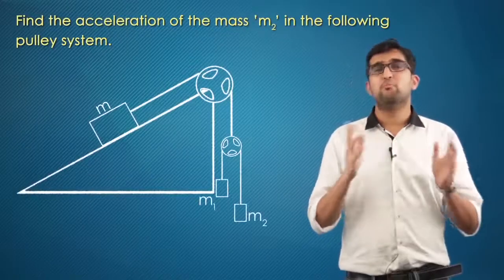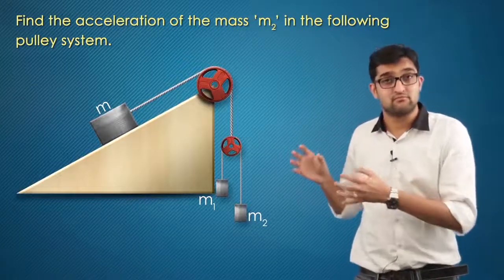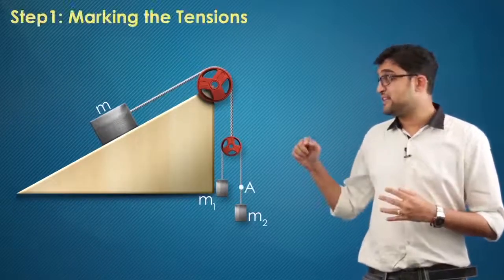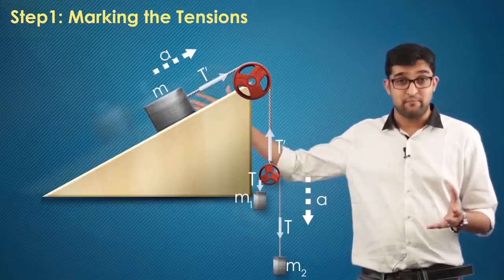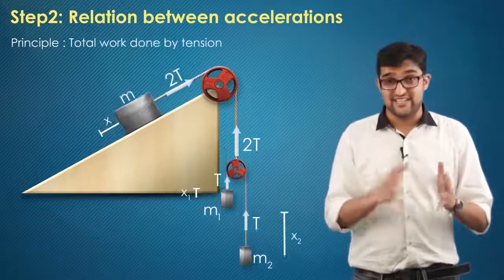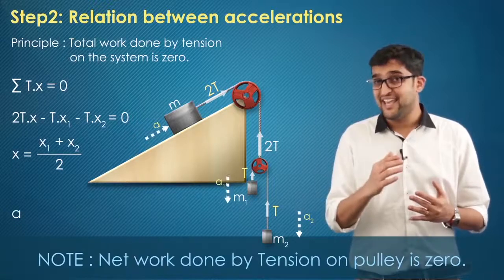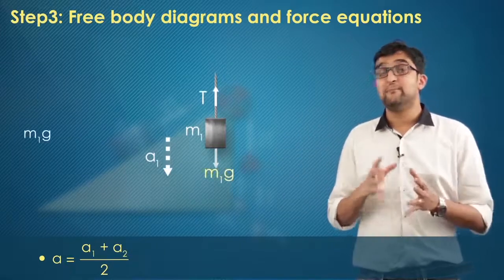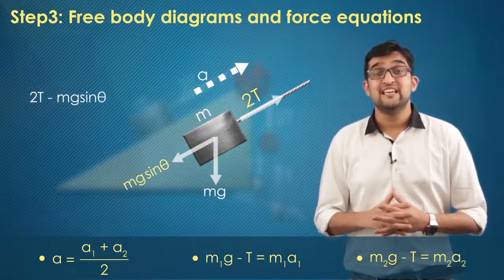NEET Physics Preparation | Solving NEET Pulley problems Made Easy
"Preparing for NEET Exam? Realize your AIIMS dream with India's best NEET Coaching. Get access to engaging video lessons for concept clarity & tackle every NEET problem in a easier way. In this video learn about  How to Solve JEE Pulley problems. Know about how to solve pulley problems, assumptions and more..